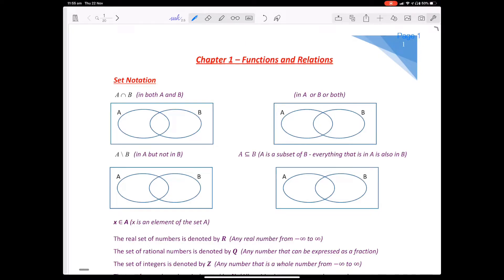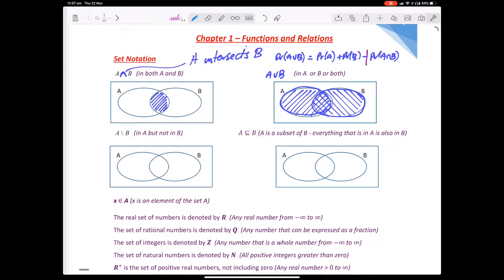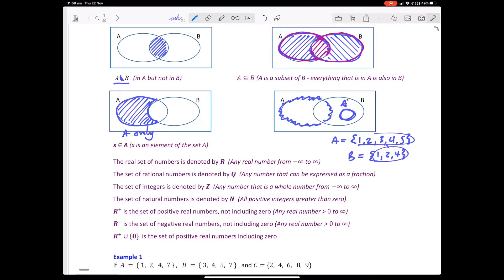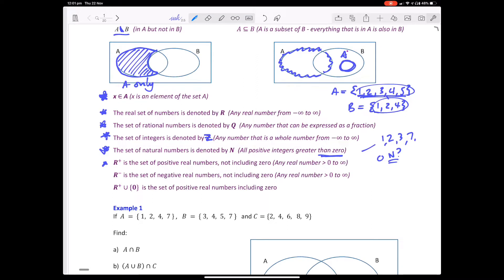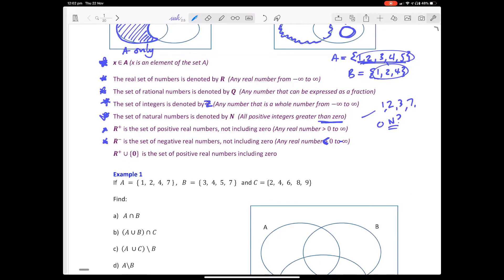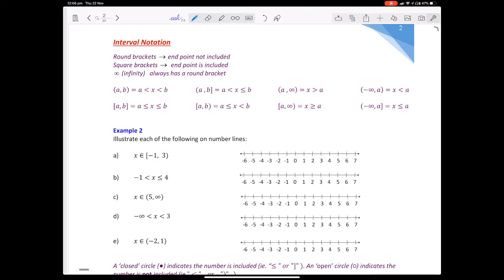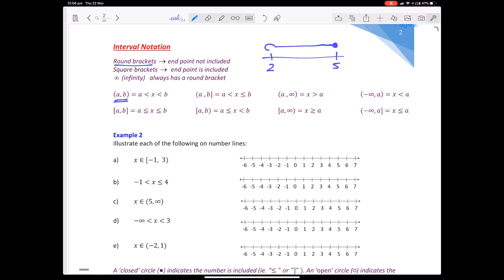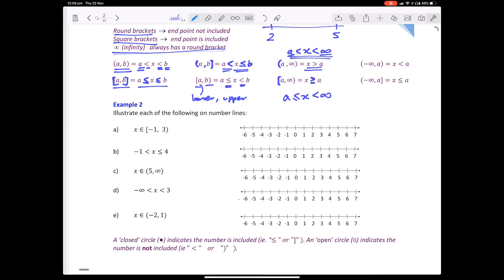1. Functions and Relations by Worm's Maths Academy (VCE Maths Methods)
1. Functions and Relations by Worm's Maths Academy (VCE Maths Methods)